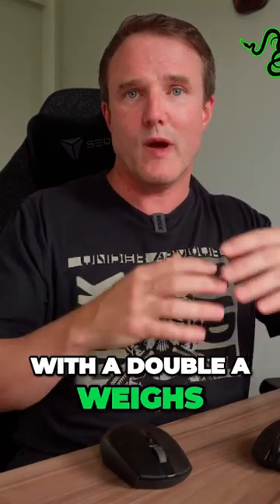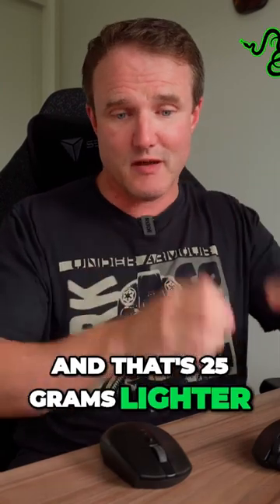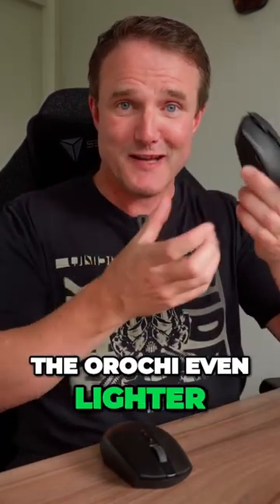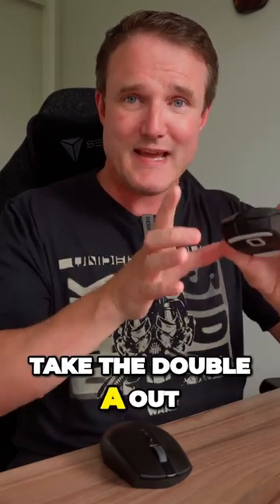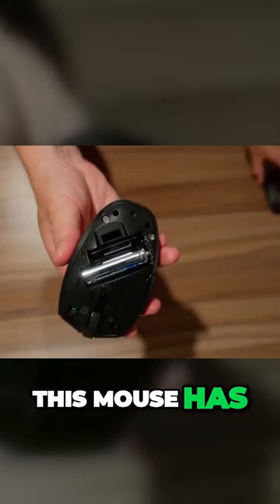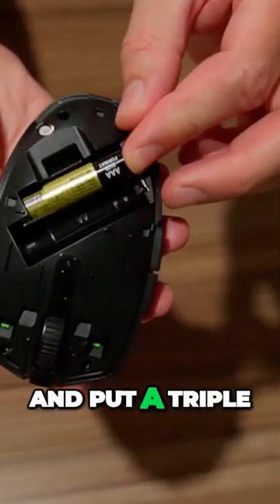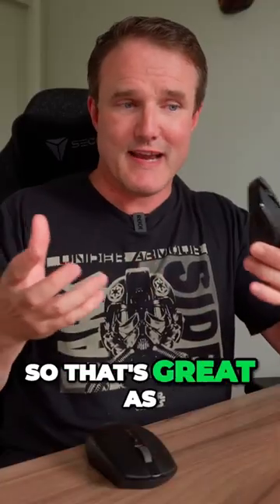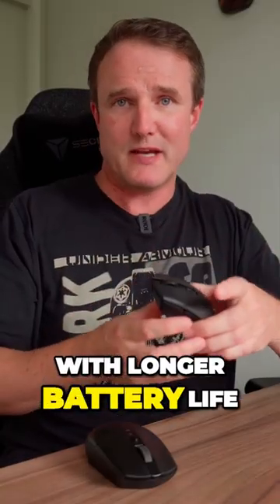☁️WEIGHT vs BATTERY LIFE! Razer Orochi V2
The Razer Orochi v2 allows you to choose between a lighter mouse or better battery life. But how does it do this?  Well, it's all detailed here! 🙂